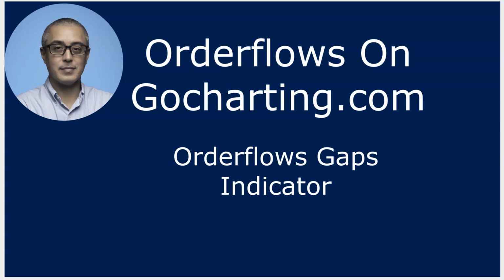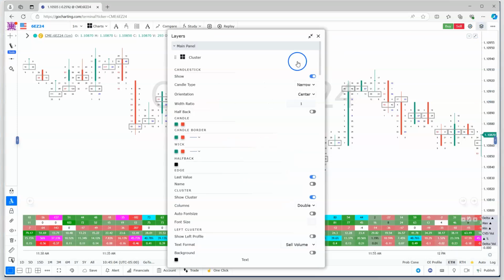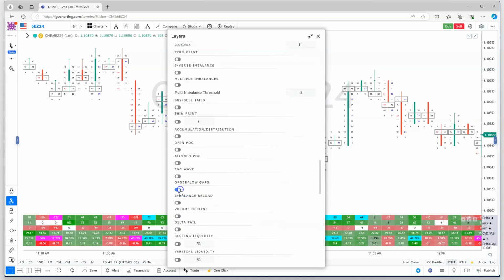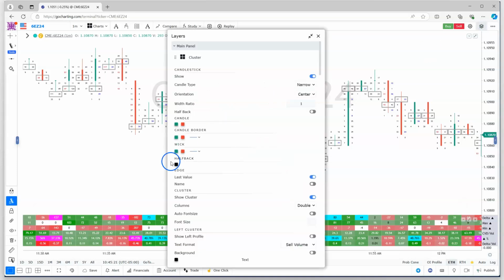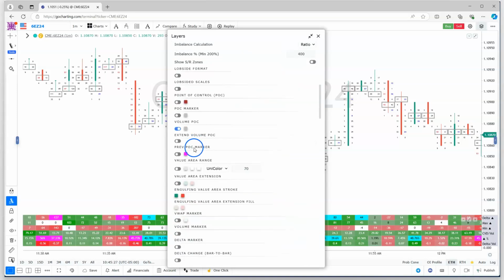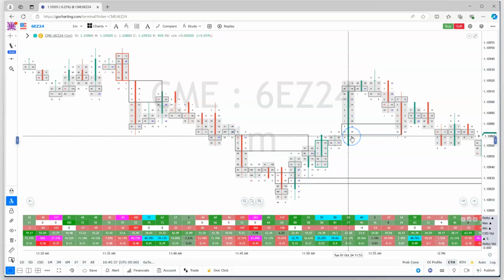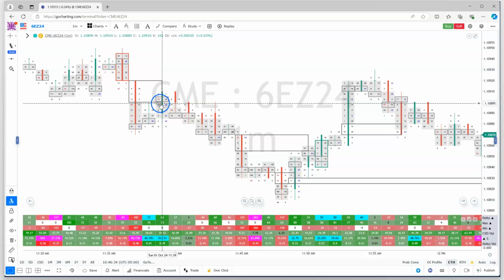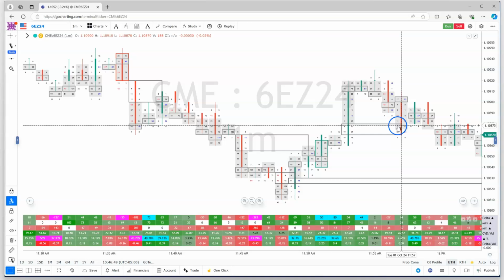Gocharting Orderflows Gaps Orderflows Trader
Orderflows Gaps represent a divergence between price and value caused by shifting sentiment and speculative order flow. Spotting them early is key and now you can. Identifying when these Orderflows Gaps emerge allows traders to spot mispricing and speculation-driven moves. Analyzing the accompanying order flow allows you to determine whether the gap is justified and likely to revert back towards fair value.